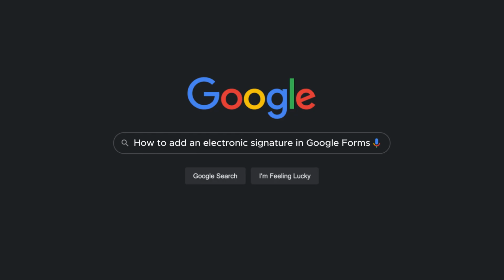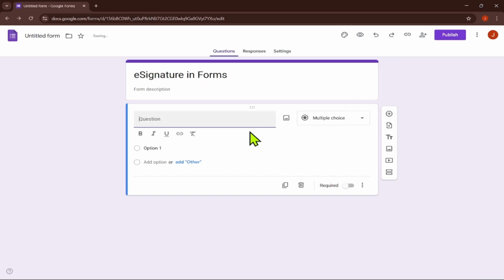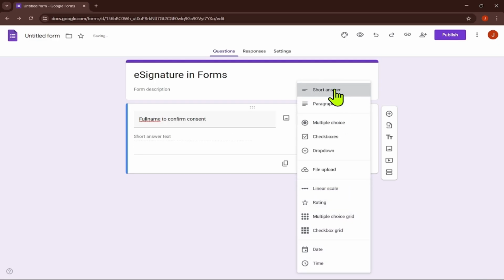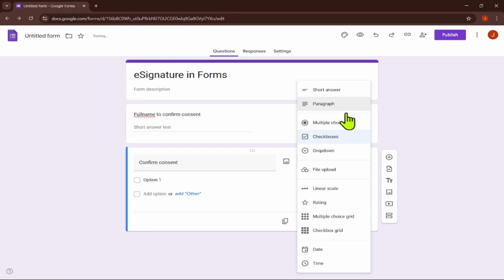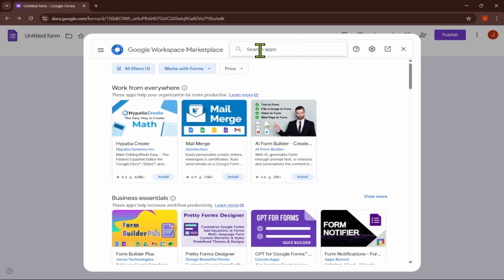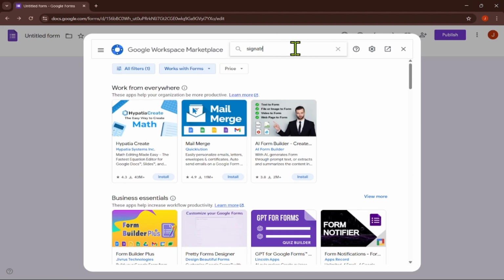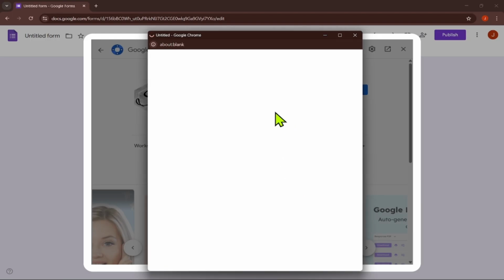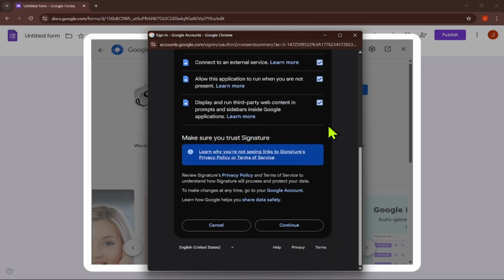How to Add An Electronic Signature in Google Forms [2026 Full Guide]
In this video, I will show you how to add an electronic signature to your Google Forms using the best available methods. Since Google Forms does not have a native signature field, you will learn the most effective workarounds to collect legally-minded consent and handwritten signatures from your respondents.

This Google Forms signature tutorial will cover:
✅ Understanding why Google Forms lacks a native e-signature field
✅ Creating a simple name-and-consent checkbox for basic agreements
✅ Installing and using third-party add-ons from the Google Workspace Marketplace
✅ Enabling handwritten signature fields for mobile and desktop users
✅ Integrating Google Docs eSignature for more formal document workflows
✅ Managing signed responses within Google Sheets and Google Drive

By the end of this video, you will know how to successfully implement a signature process that fits your specific needs, whether it's a simple checkbox or a full digital signature add-on.

If you’re searching for how to add a signature in Google Forms, Google Forms electronic signature add-on, how to insert signature in Google Forms, or digital signature Google Forms tutorial, this video is for you.

💡 Tip: If you are using a third-party add-on, always test the form on a mobile device first, as many respondents will find it easier to draw their signature using a touchscreen.